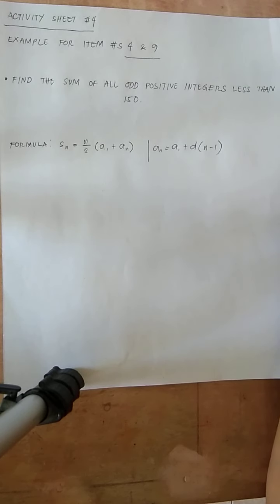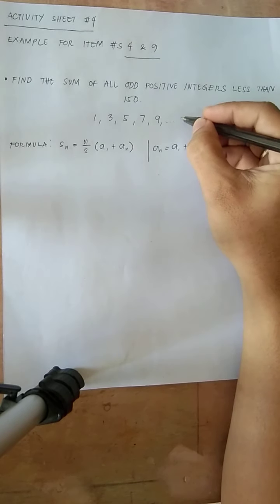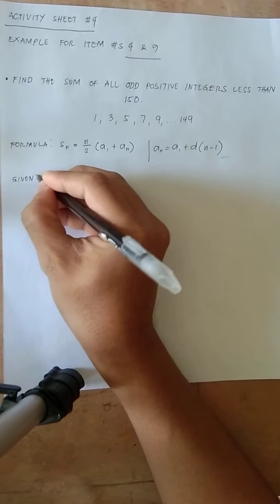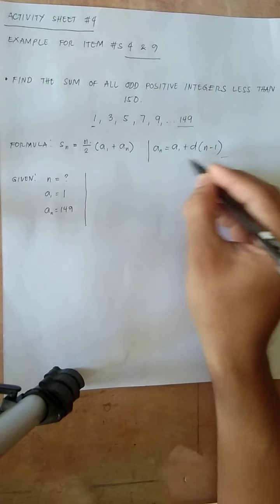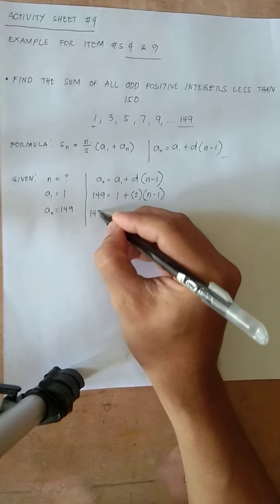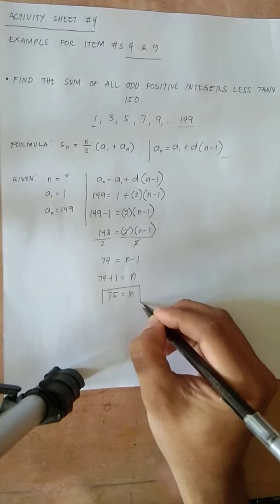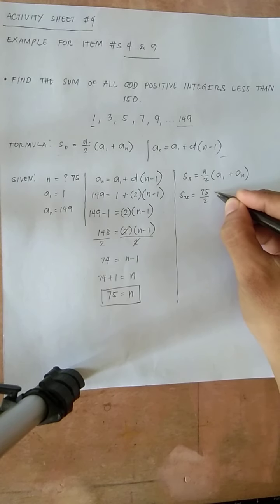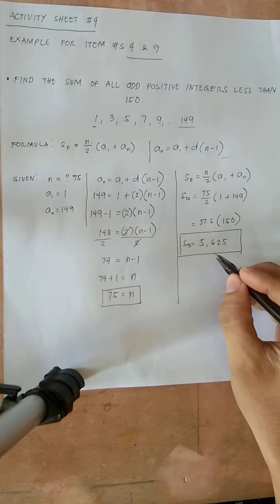Math AS#4, example for item s 4 & 9